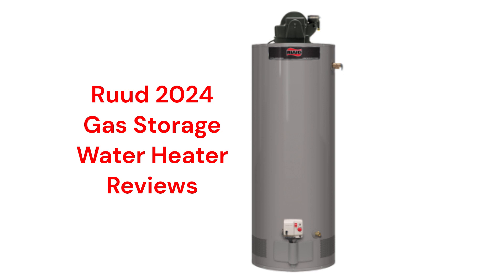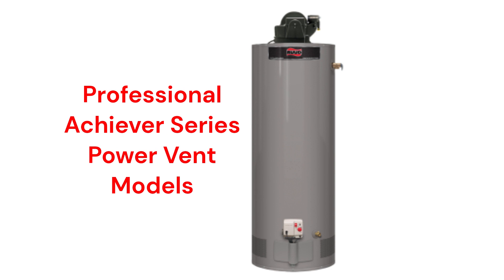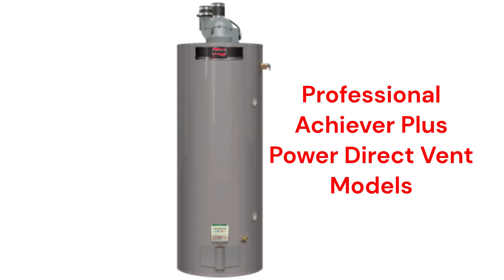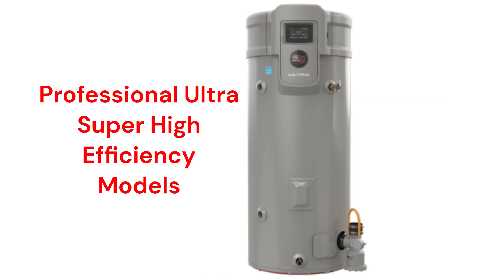HvacRepairGuy 2024 Ruud Brand Gas Storage Water Heater Reviews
In this video, HvacRepairGuy reviews the 2024 Ruud brand gas storage water heaters. These reviews are for the Professional Achiever Series Power Vent, Professional Achiever Plus Series Power Direct Vent & Professional Ultra Super High Efficiency models.

You can get the reviews of all of the brands You can also compare the brands side by side using our Head To Head comparison tool.